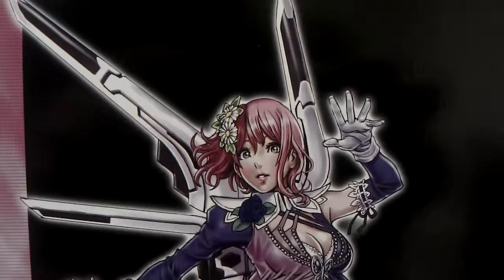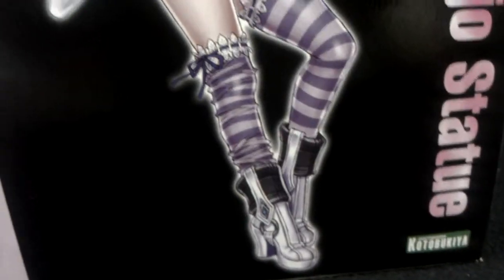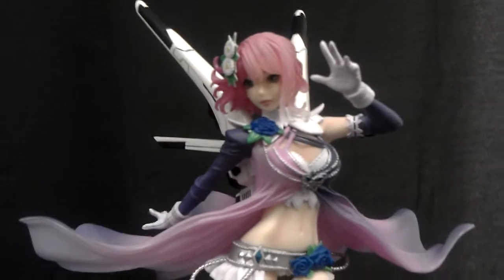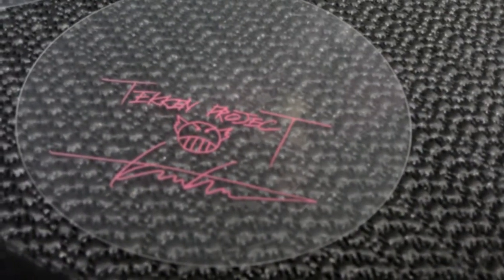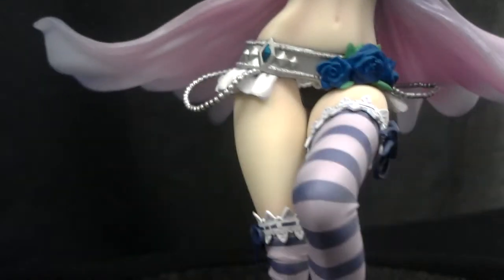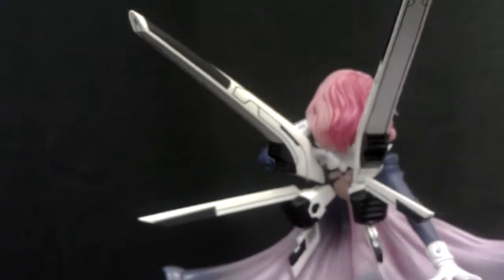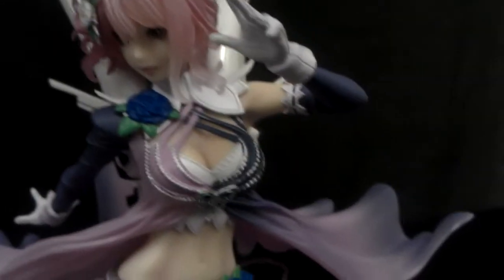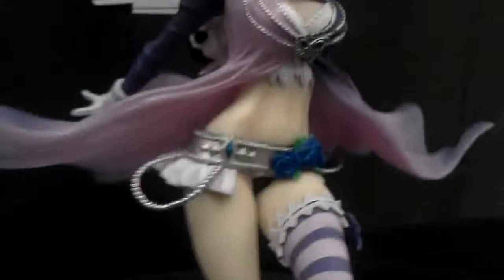Alisa Bosconovitch from Tekken by kotobukiya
Alisa bosconovitch by kotobukiya bishoujo line stands 8" tall very detailed from tekken series designed by shunya yamashita